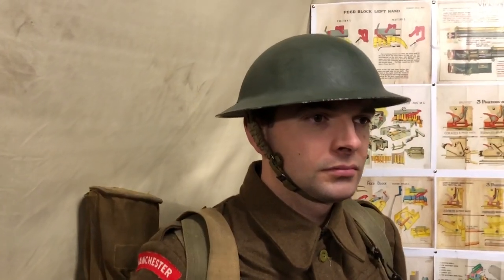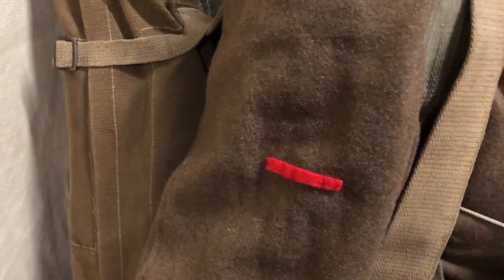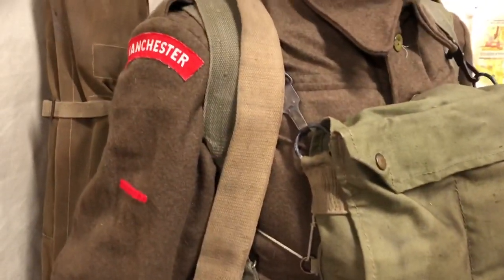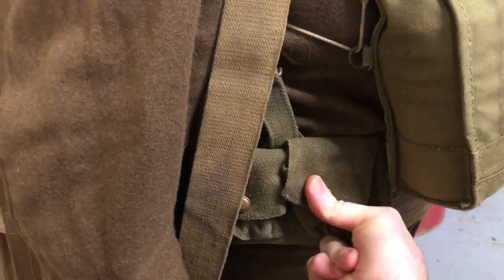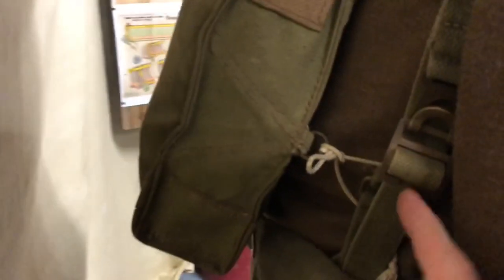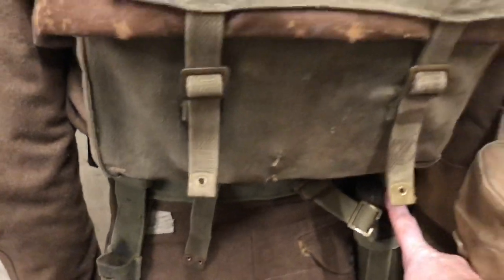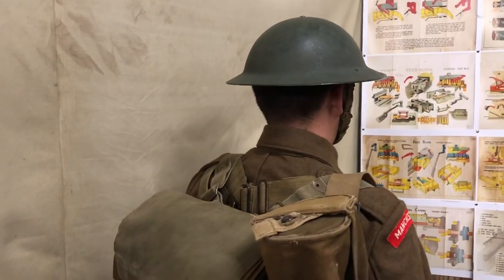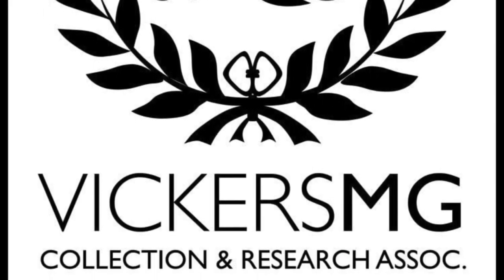Machine Gunner Mannequins: British Range-Taker 1943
In this series of videos, we are going to take a closer look at the personal equipment of machine gunners through the mannequins that we have on display in the collection.

This is the uniform and personal equipment as worn by a range-taker undergoing training at the No. 24 Machine Gun Training Centre in 1942/43. The video accompanies our range-finder training series and looks at the equipment being worn in those videos.

Also, as I say in the video, we want to ensure most of our funds are invested in the machine guns rather than uniforms, equipment or display items so have to make some compromises that a uniform or equipment collector wouldn’t.